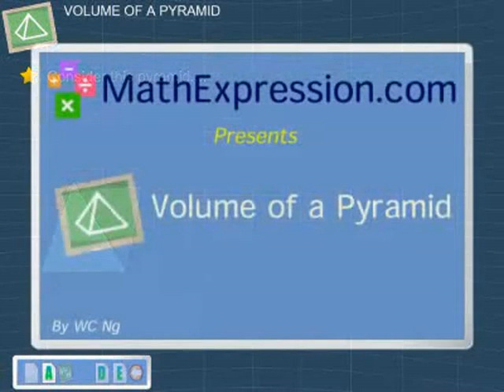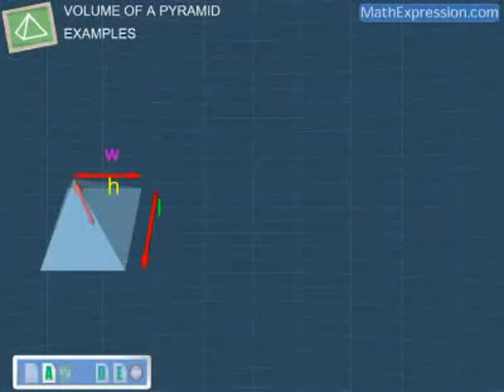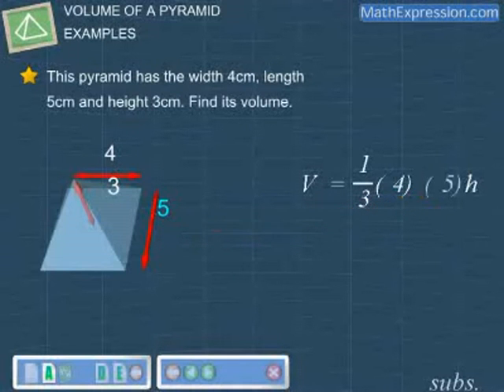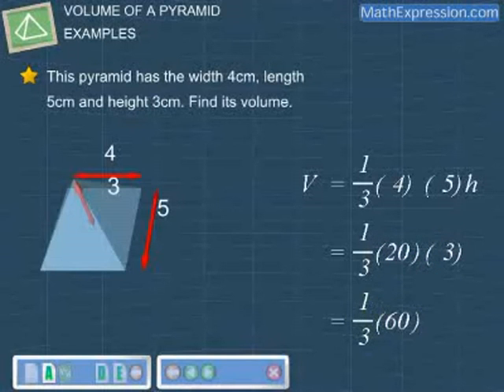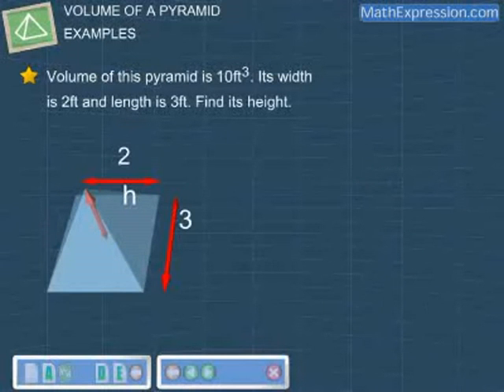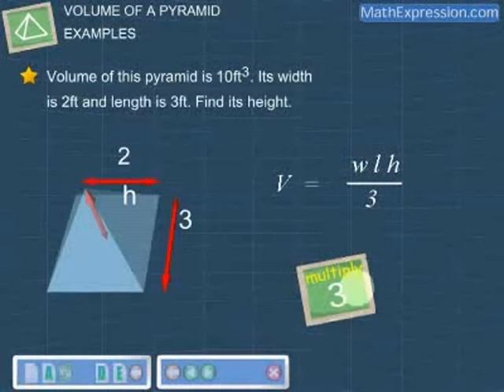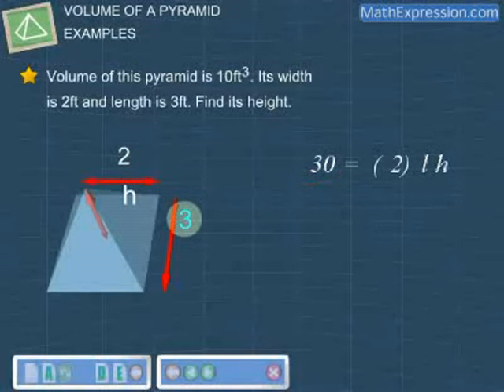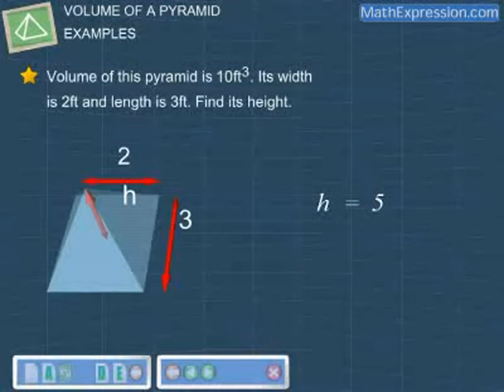Volume of a Pyramid